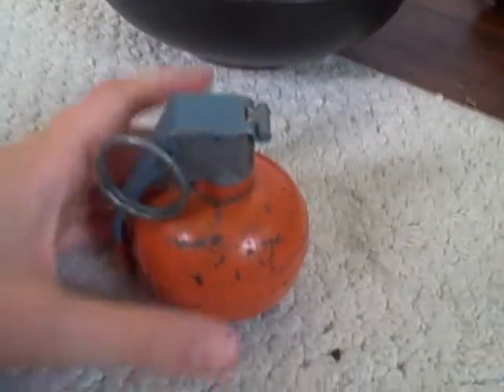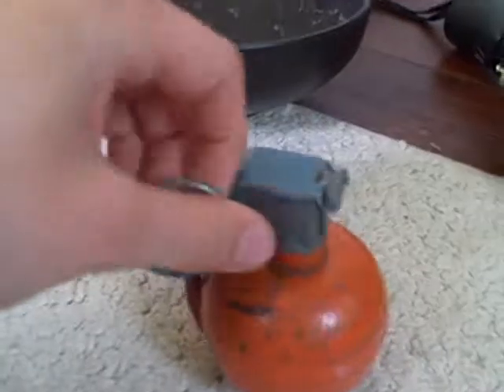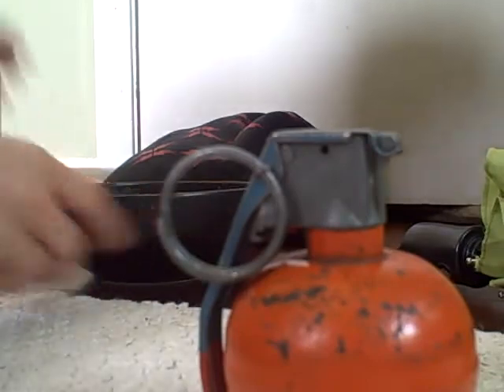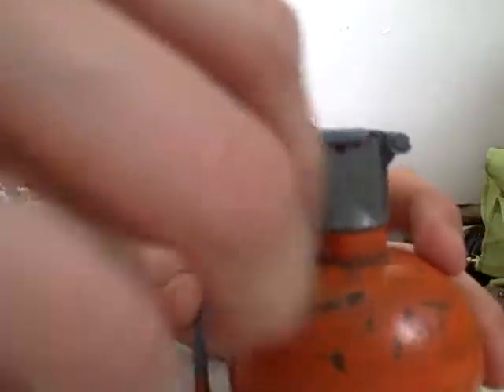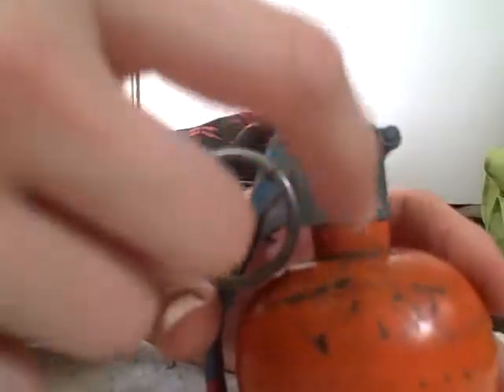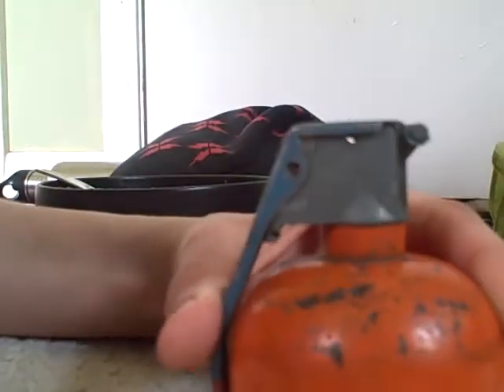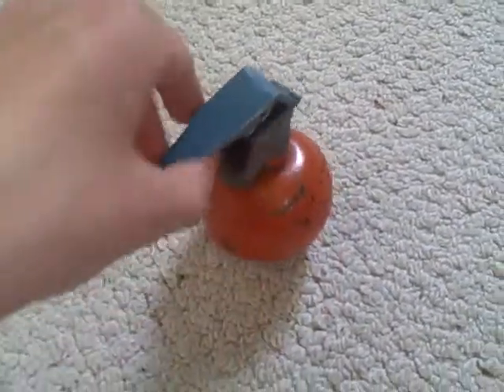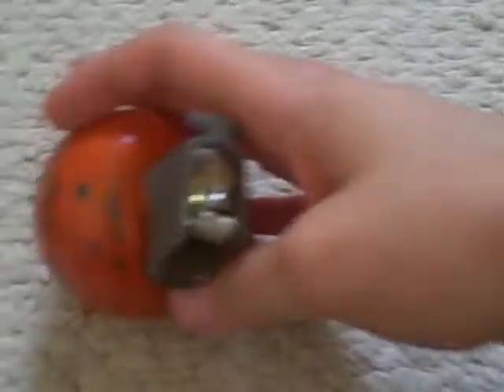How a grenade works!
This grenade does not have any explosives and is not dangerous!
This is how a grenade works.
Im not sure about how old it is though.